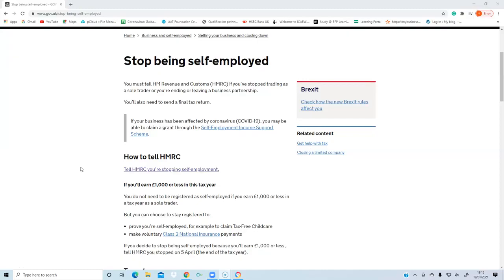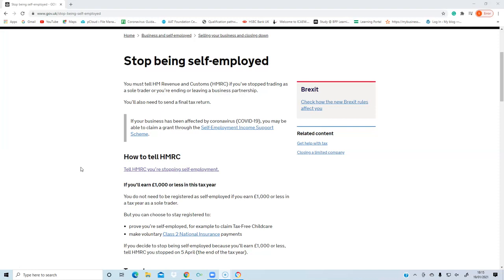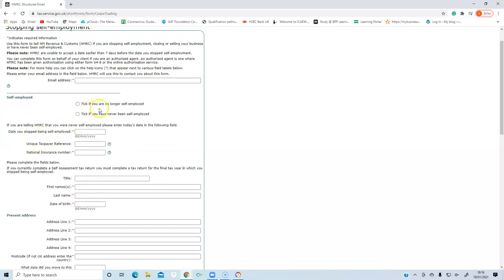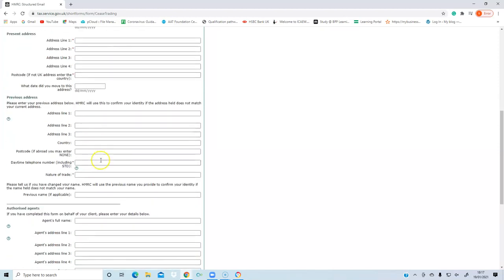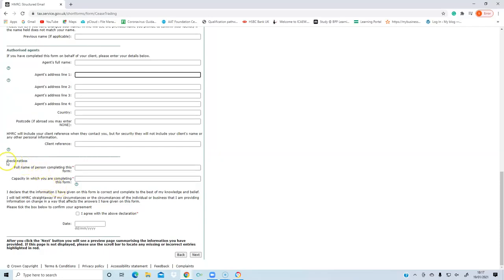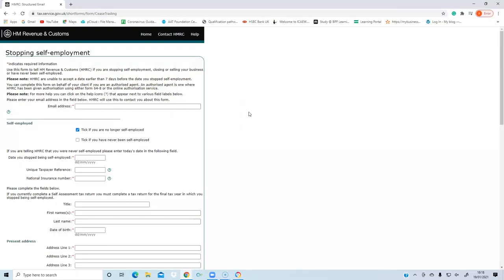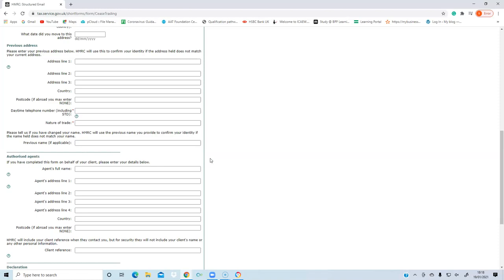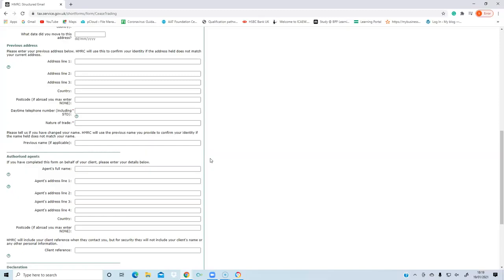Stop Being Self Employed